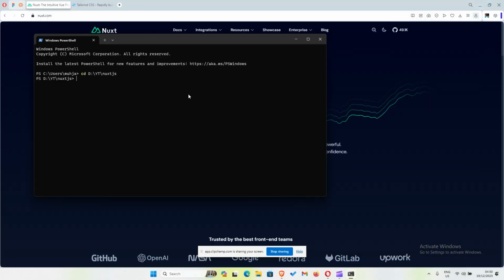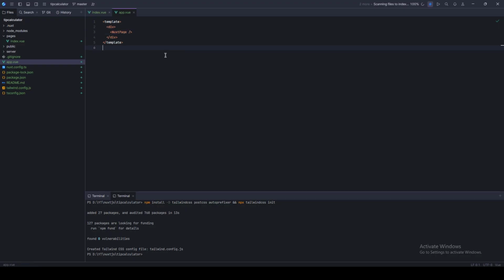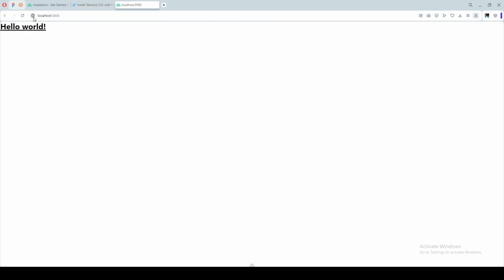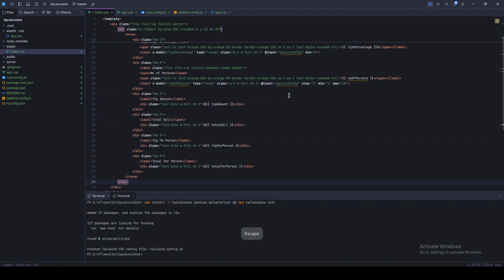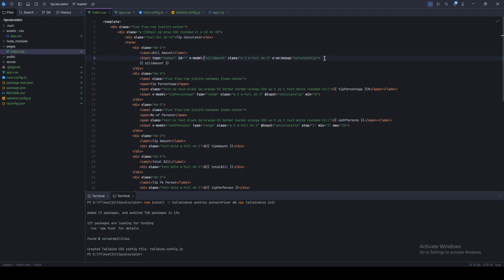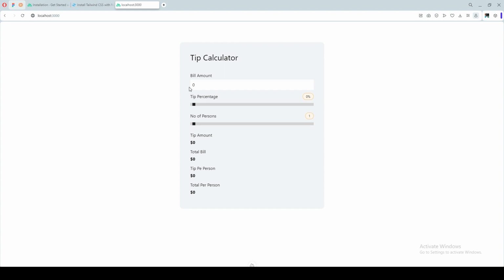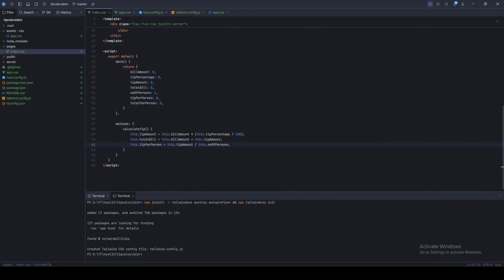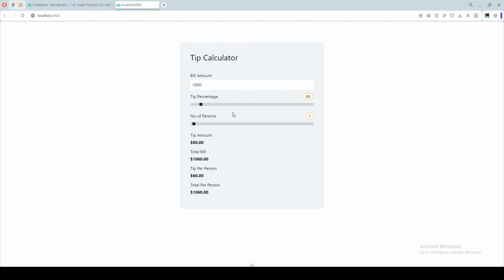VueJS Tip Calculator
Dive into the world of Vue.js and Nuxt.js with this step-by-step tutorial on building a sleek and functional tip calculator! Whether you're a seasoned developer or just getting started with web development, this video will guide you through the process of creating a dynamic and responsive tip calculator using the power of Vue.js and the convenience of Nuxt.js.

🔧 In this tutorial, we'll cover:

Setting up a new Nuxt.js project for your Vue.js application
Creating components for a clean and modular code structure
Harnessing the reactivity of Vue.js for seamless user interactions
Implementing real-time updates to instantly calculate tips
Styling your tip calculator with the flexibility of Nuxt.js' CSS support
Deploying your application and sharing it with the world
By the end of this video, you'll not only have a fully functional tip calculator but also a solid understanding of Vue.js and Nuxt.js principles. Whether you're building your portfolio, enhancing your skills, or simply looking for a fun coding project, this tutorial is perfect for you!

Let's code together and unleash the full potential of web development! 💻🌐